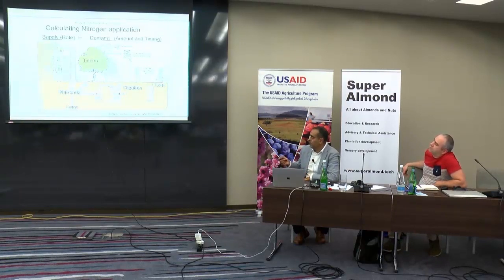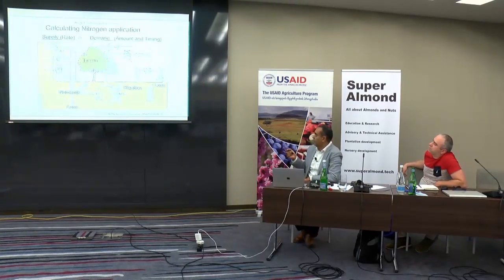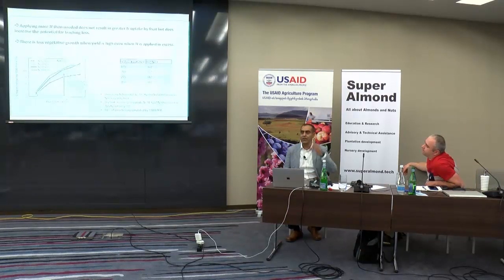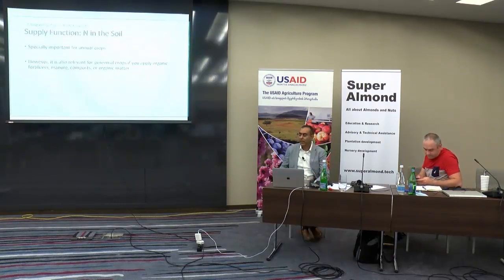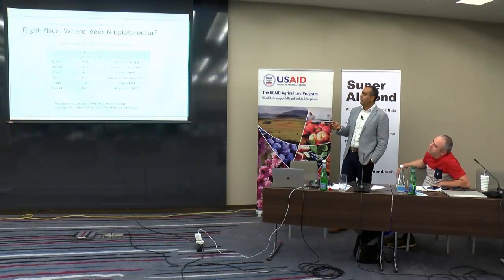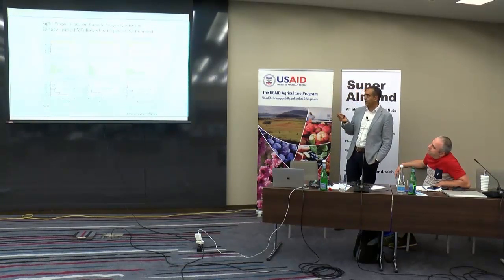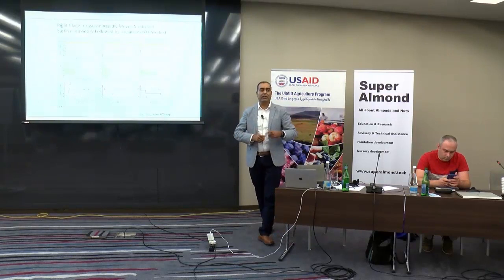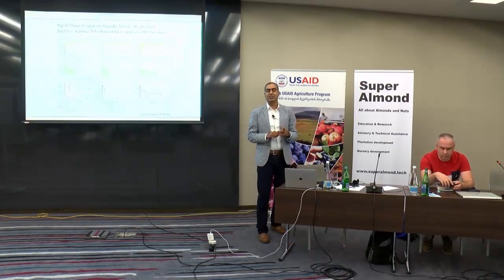Modern technologies of almond growing (Part 8)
Training of the Super Almond (USA California ) Chief Agronomist-Consultant Garrett Barry
(Part 8)